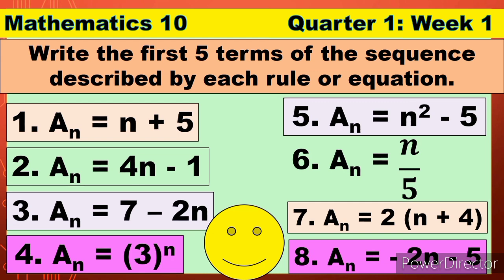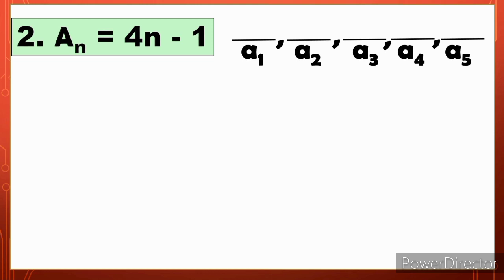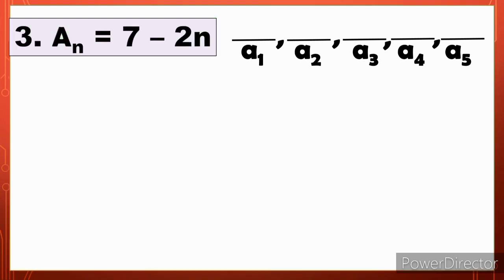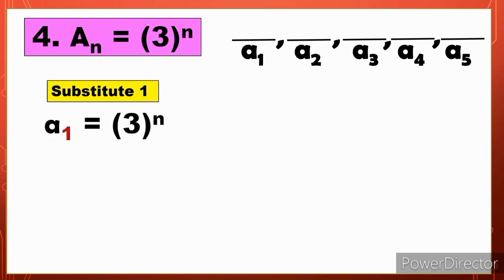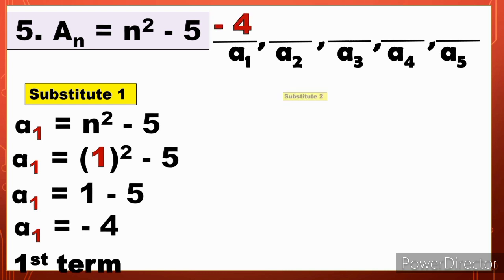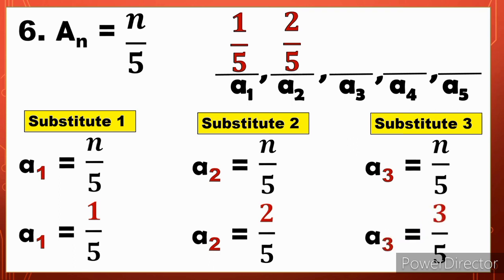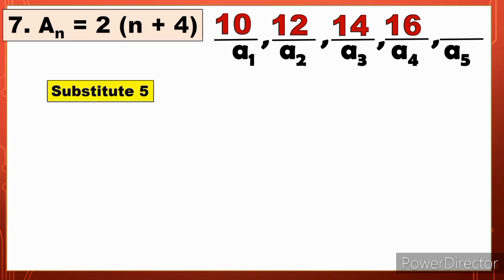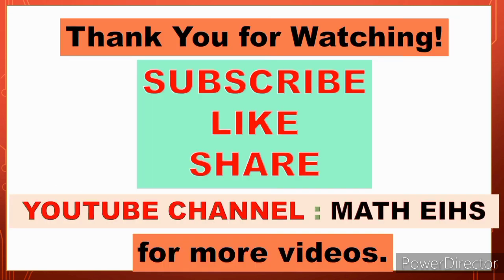Write the FIRST 5 TERMS of the Given Rule / nth Term | Math Tutorial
Learn how to find the first 5 terms of any sequence using the given nth term or rule. In this tutorial, we break down the steps to solve for the first few terms of arithmetic, geometric, and other sequences. Perfect for beginners or students looking for a step-by-step guide on how to apply rules to generate sequences.